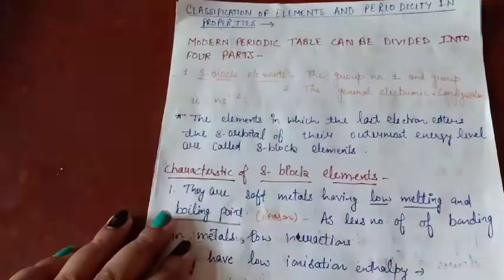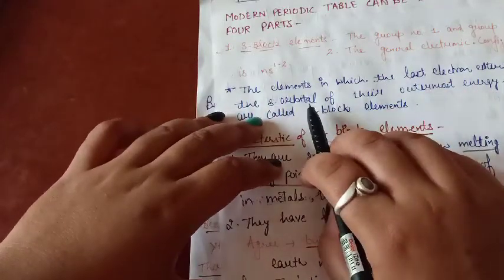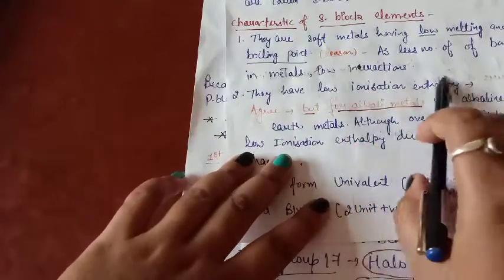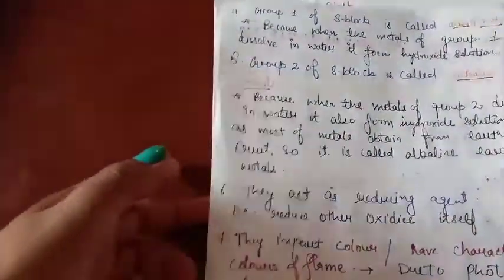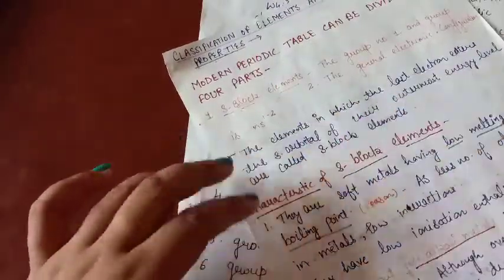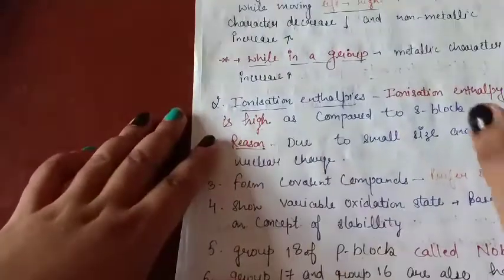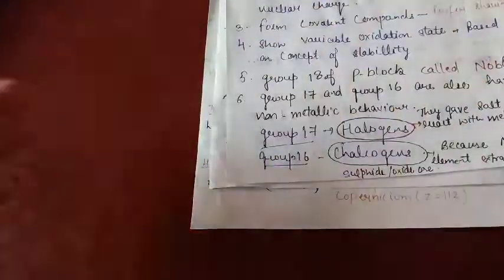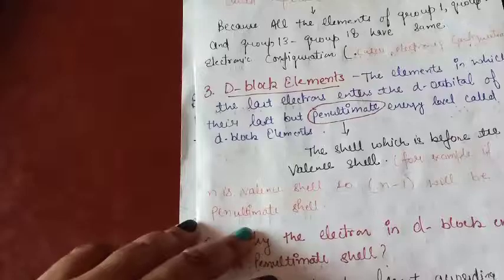Class 11 1 lecture of unit-3 classification of elements and periodicity in elements